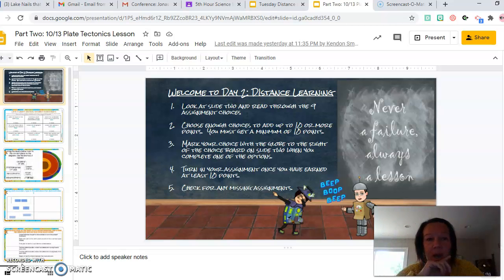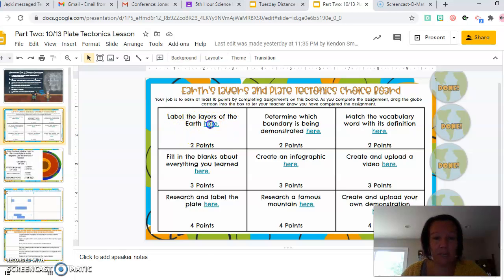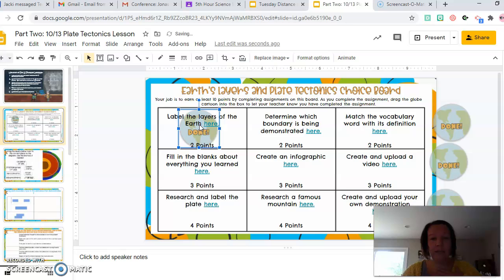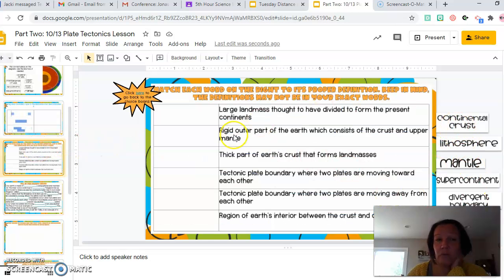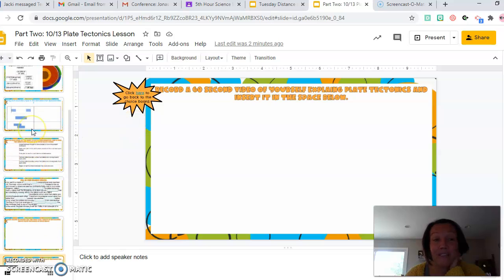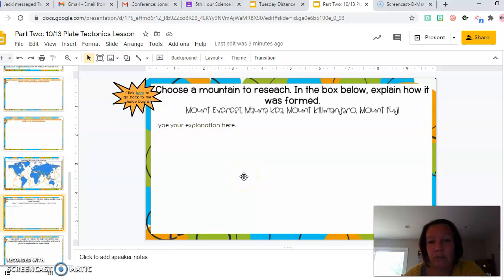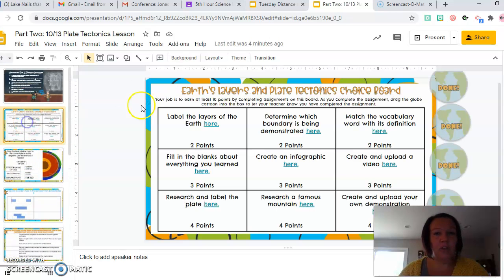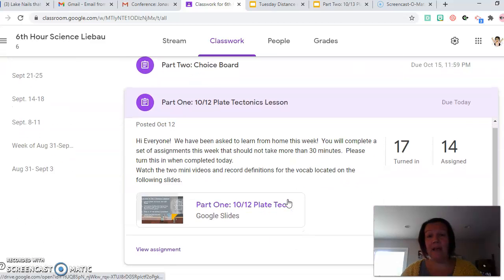Tuesday Distance Learning